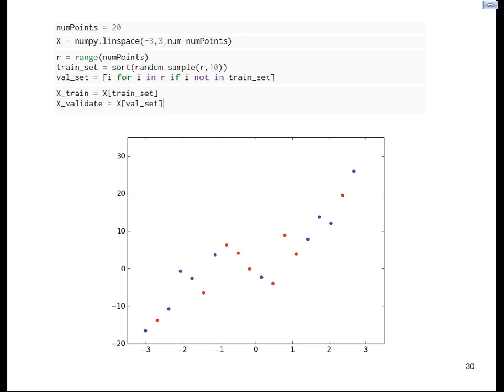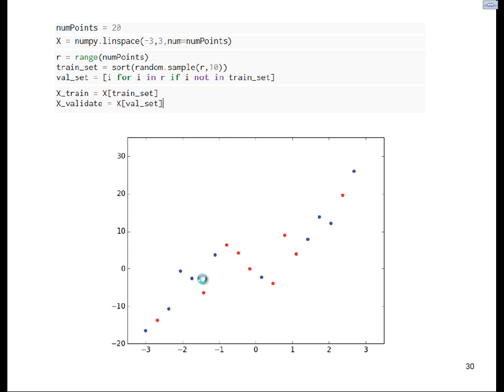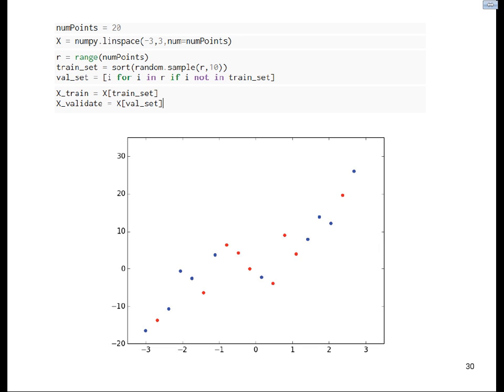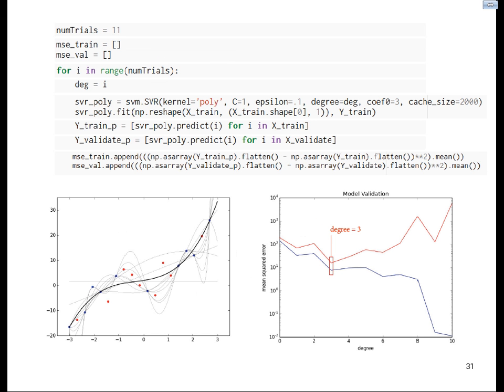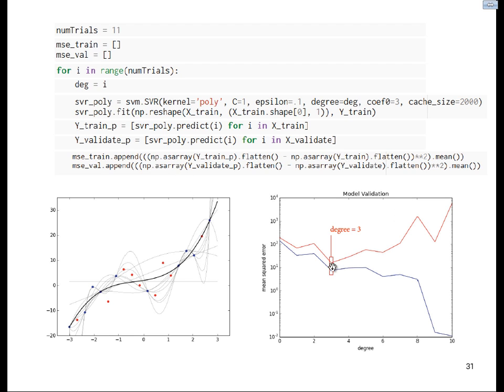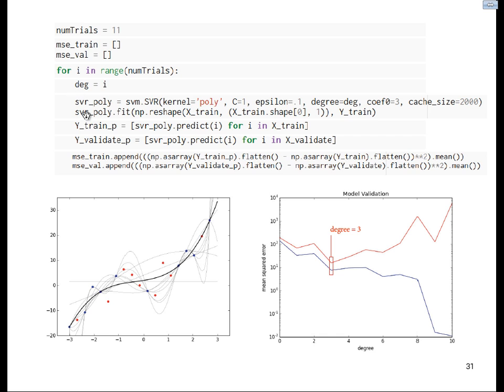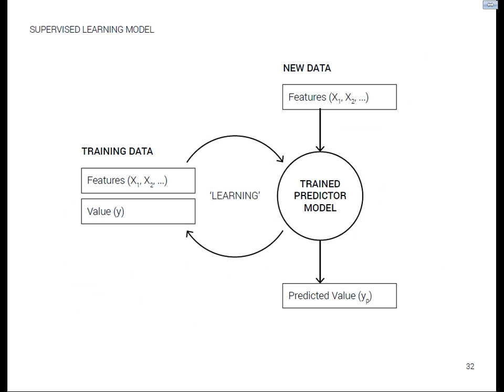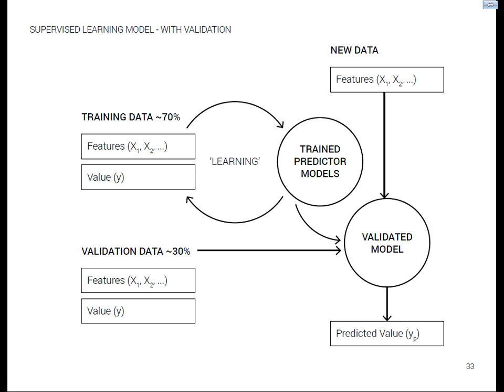Data Mining the City FA14: Week 9 ML Lecture Part 8/13: Cross validation